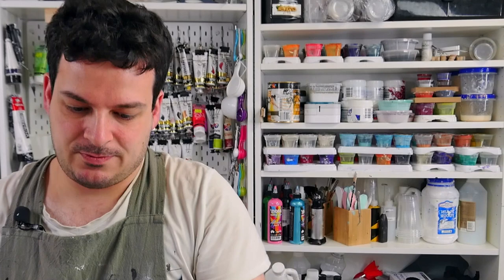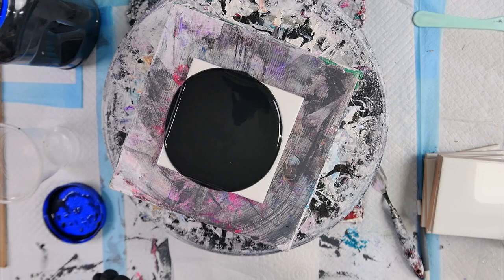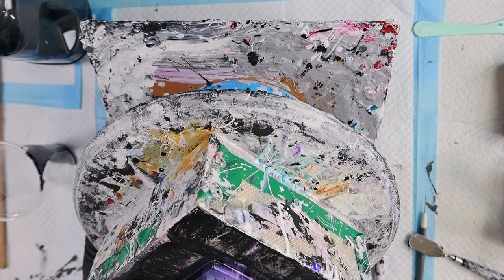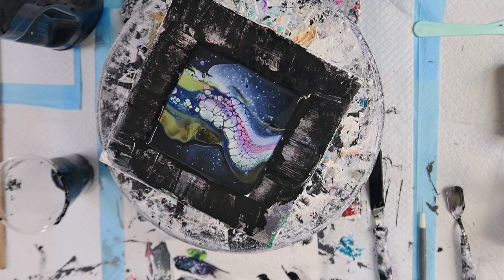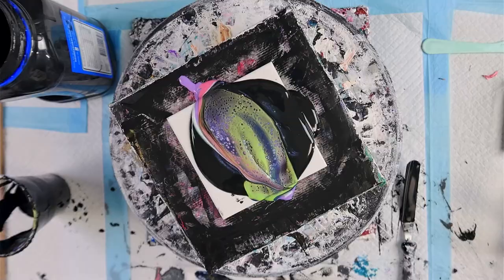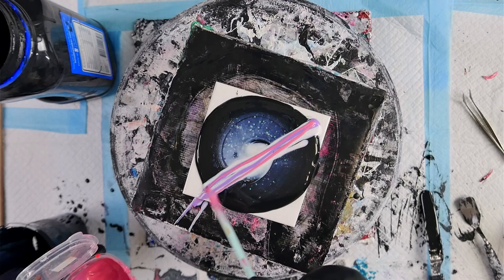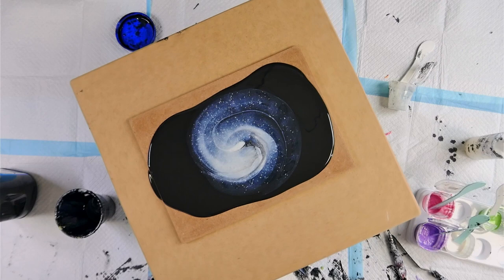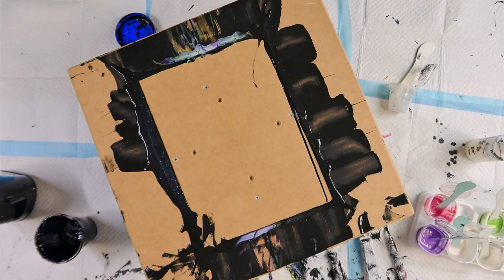#30 - Galaxy Coasters - Rain & Pours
Join me as I recreate a set of coasters and a custom placemat for a customer. Based on a design available on our website, the customer requested no blue, so I've used a new colour scheme to create some different but equally as beautiful designs.

Chapters:
00:00
00:50 Coaster holders
03:22 Colours used
05:09 First pour
09:56 Second pour
13:37 Third & fourth pours
14:37 Fifth - eighth pours - different Cell Activator layering
20:32 Placemat pouring
26:14 Outro

A special shout out and a big thank you to Natalie Ashley from Naty J Artistic Creations for her amazing coaster holder idea that she's allowed me to use.

Products used:
Pillow Paint: British Paints Exterior Low Sheen 4 Seasons Clean and Protect in Black
Pouring Medium: Taubmans Door & Trim Gloss in Neutral + Josonja Gloss Varnish
Cell Activator: Australian Floetrol + Matisse Paynes Grey + Pebeo Iridescent Green Yellow
Paints & Pigments:
TLP Twinkle
TLP Pinot Gris
TLP Enchantment
TLP Venus
Josonja Opal Medium